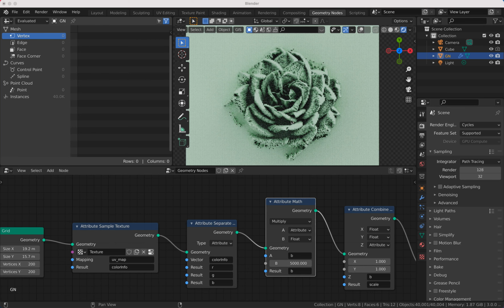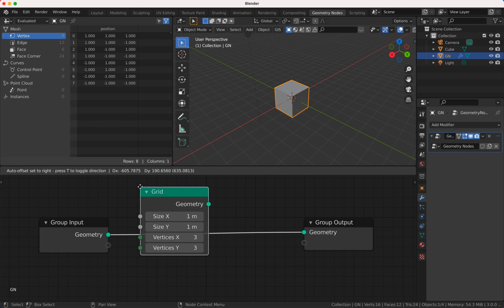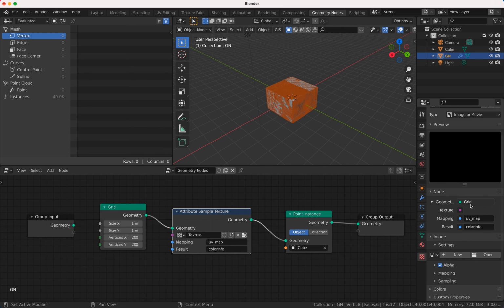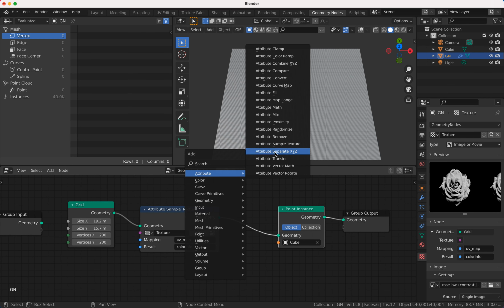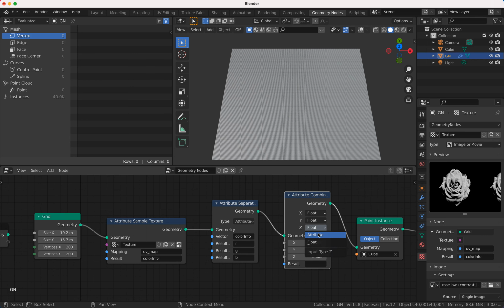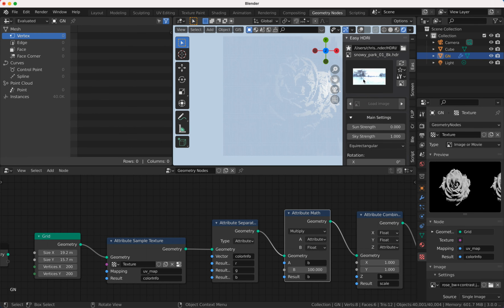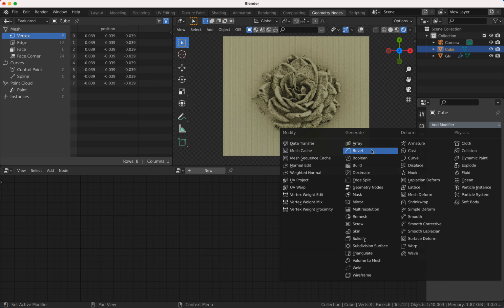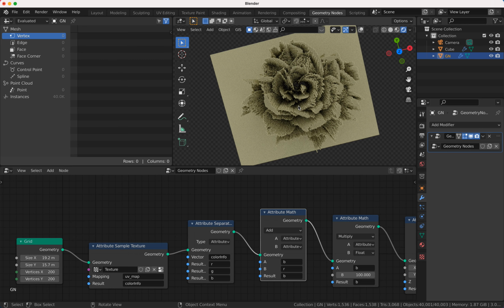Tutorial: Create a pixelate effect with geometry nodes.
In this tutorial you will learn how to use attribute sample texture node to make a cool looking 3d pixelate effect on every image.